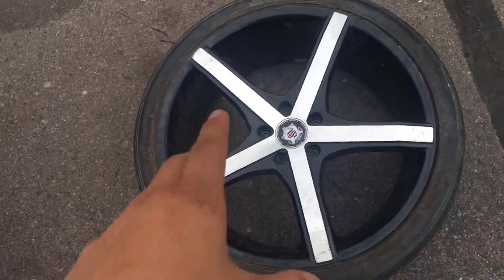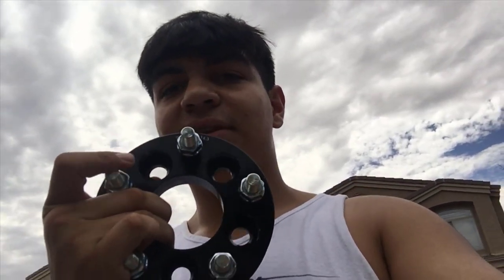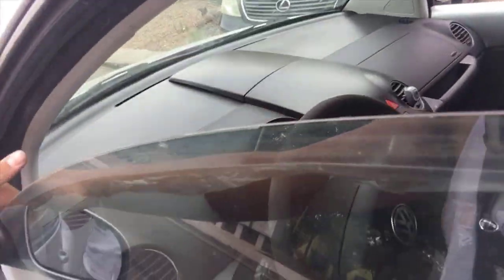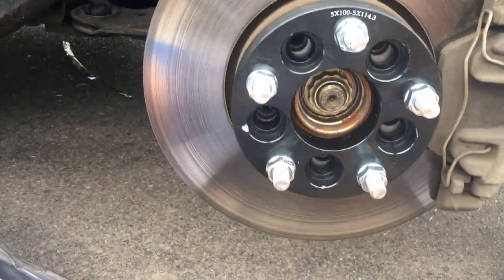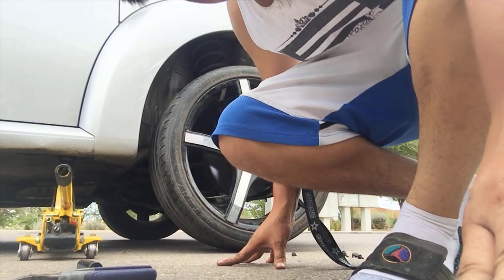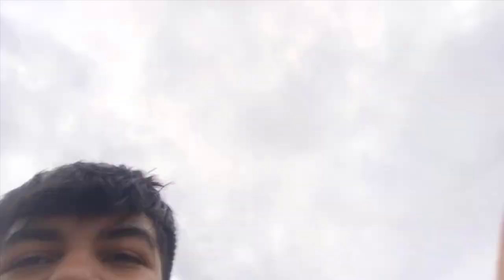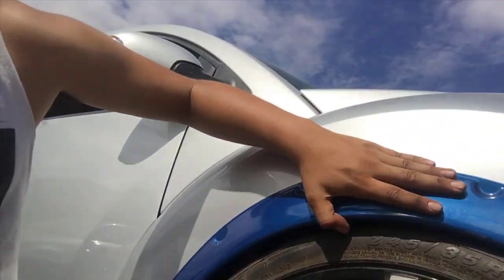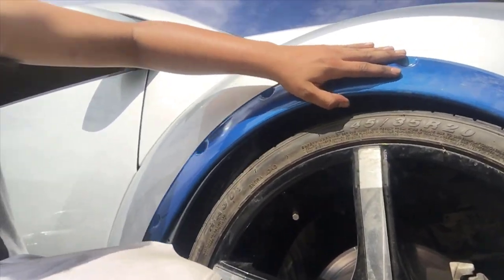PUTTING 20" FORGED WHEELS ON THE VW BEETLE/BUG!!!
In this video i put new wheels and hubcentric adapter spacers on the car to give it a whole completely different look there were ups and downs but it came out looking amazing!

♠☻♠FOLLOW THE BUILDS ON INSTAGRAM♠☻♠

SICKSPEED

WICKEDLYBOOSTED